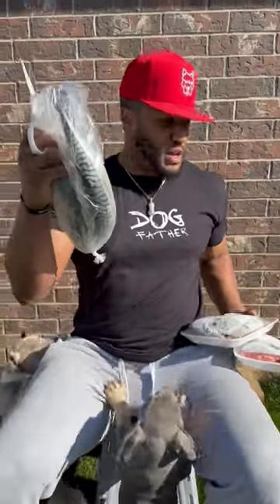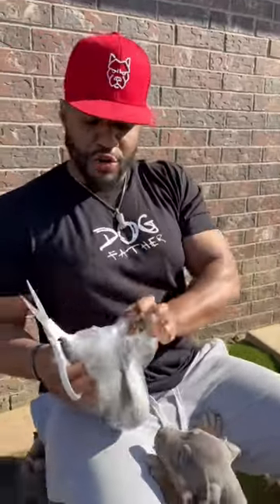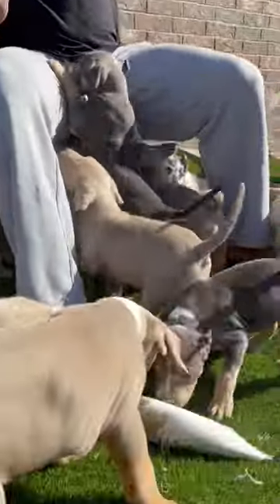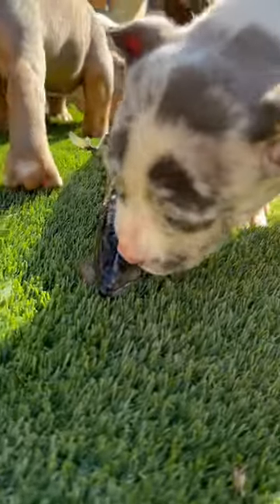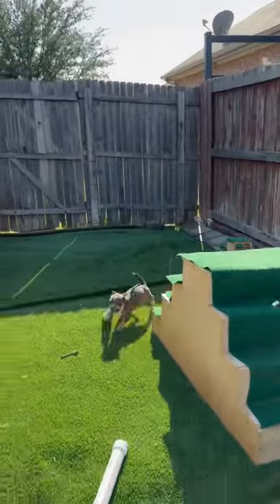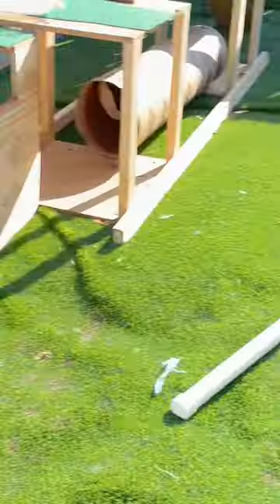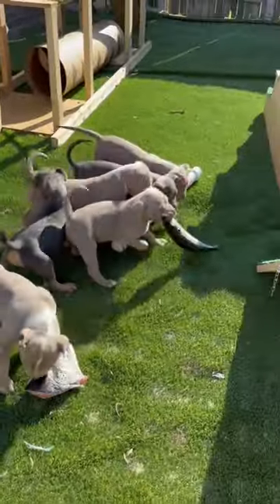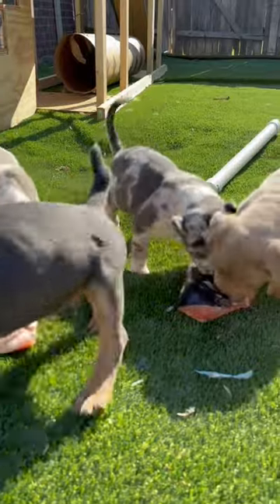Mackerel for dogs